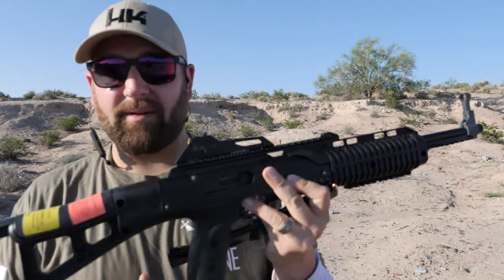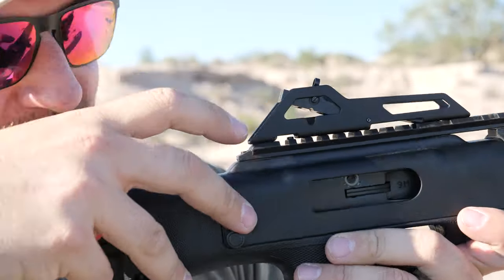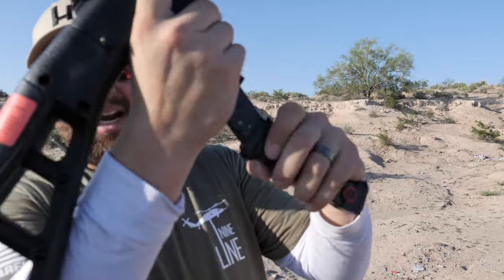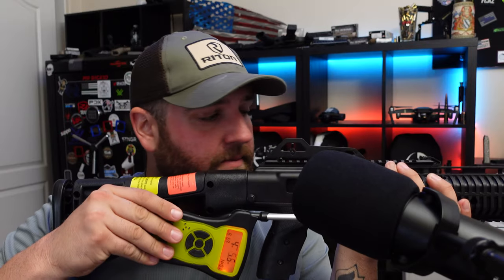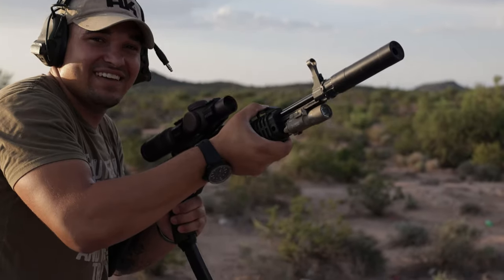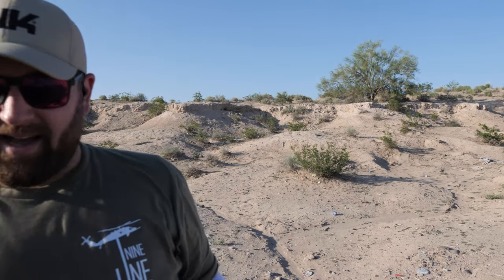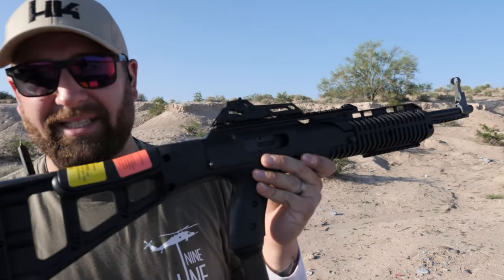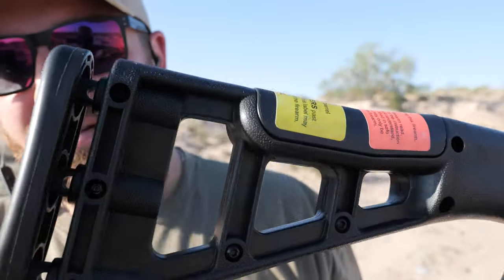The Hi-Point 9mm Carbine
Well that intro was fun.
This is the Hi-Point 995 9mm Carbine!
Hi Points are utterly bashed across the web, and I totally get it. However they are extremely affordable and generally have reports of great reliability.

Now, it's very fun to poke some jokes at the Hi-Point lineup, but I do believe there is a place for them in this market... Especially at the extremely low price point! Let's go over the carbine, and check out the good and bad on this Galactic Pew Pew

I hope you all enjoy the video! Please consider supporting my channel with the options below!

My Filming and Production Gear...
Purchasing through these links will help my channel out by paying me a small sales commission at no additional cost to you. If you do want to check out my gear below, thank you!

My Cameras!
Action Cam (danger shots ;)
Photo / Portraits